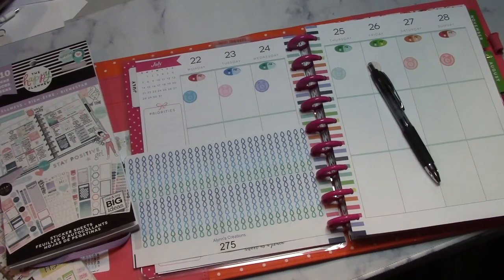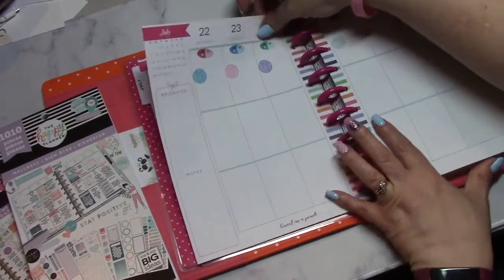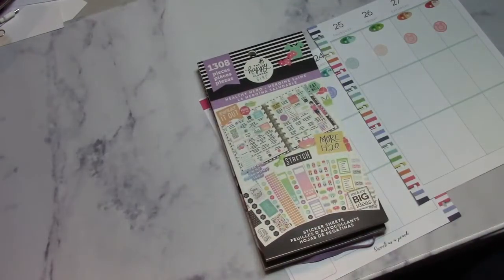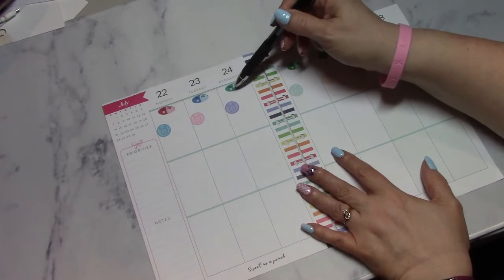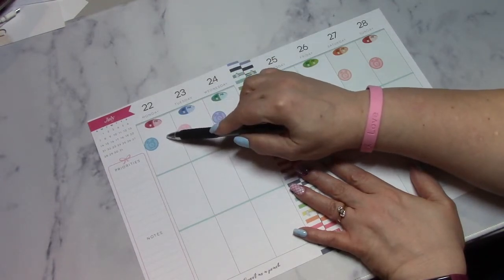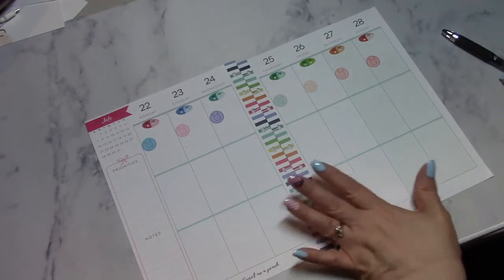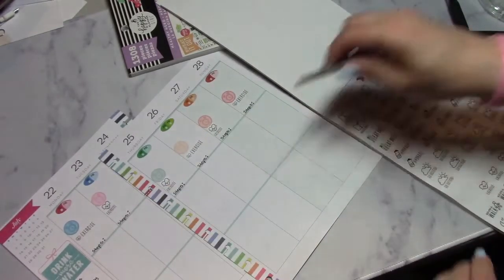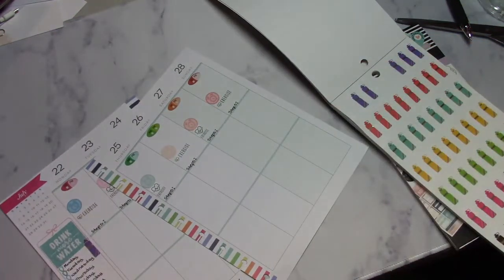Plan With Me || Classic Hp || Wellness July 22 -28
I converted this Classic HP into a wellness planner for me. I can take it with me to my doctor's appointments plus I have all the info when my doctor asks me to email him with my reports.

Sundays - Every other week Livestreams

Mon - Color A Long
Tue - Plan with Me
Wed- no videos
Thurs- Color A Long
Fri- Tea Time
Saturday - once in awhile - Peppers Recommendation

This channel reflects my life. It includes Coloring, Reading, Planners and Mukbang.